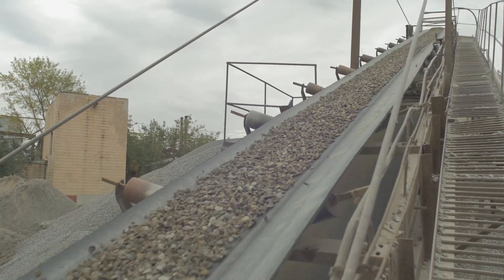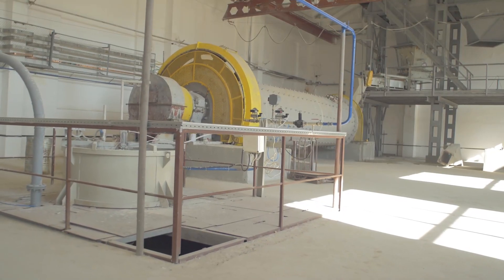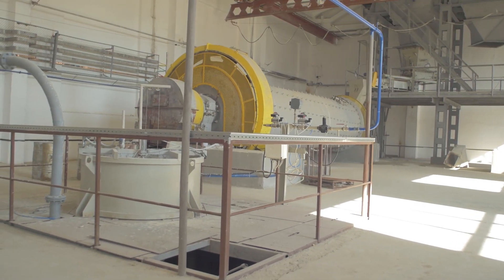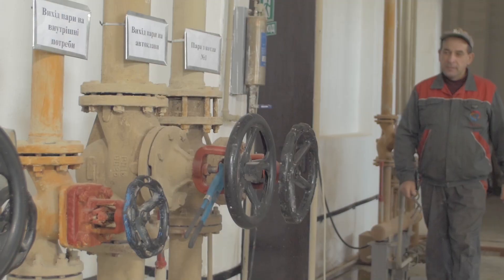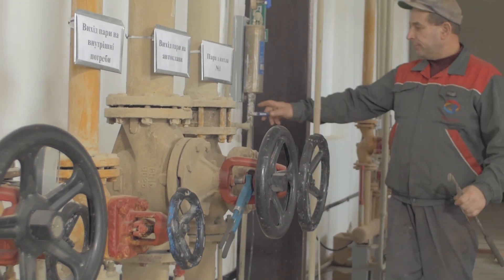Cement Plant Maintenance and Repair - One Minute with Belzona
Hello and welcome to another One Minute with Belzona, in this video we are talking about some of the solutions Belzona can offer machinery and equipment within the Cement Industry.

Cement production plants, like many other facilities, can suffer maintenance problems due to their aggressive environments caused by cement dust, chemical attacks, and dry or wet solids. Each of these can lead to accelerated rates of erosion and abrasion, and as a result, machinery and equipment become damaged.

Belzona provides repair and maintenance solutions for the cement industry, some of which include:

Conveyor belts, for rips and unbonded cleats

Ball mills for damaged internal surfaces

Screw conveyors for severe abrasion caused by solids

Valves and pipes for corrosion by carrying liquids.

Our solutions are created to help reduce downtime and save customers money by repairing and protecting the damaged assets, rather than replacing them. This is also something that can help reduce your environmental impact.

🛒 To purchase this solution, head to Belzona.com to contact your local Distributor